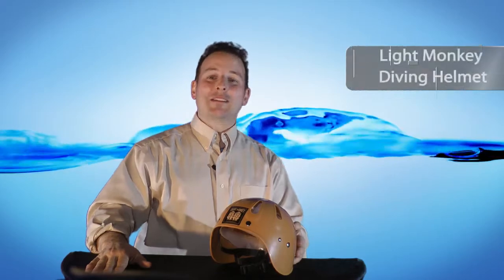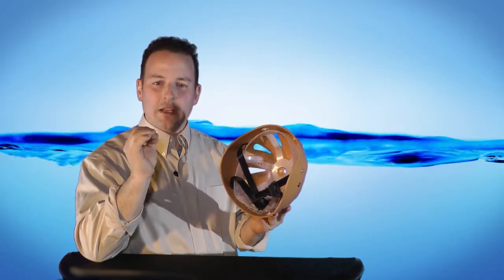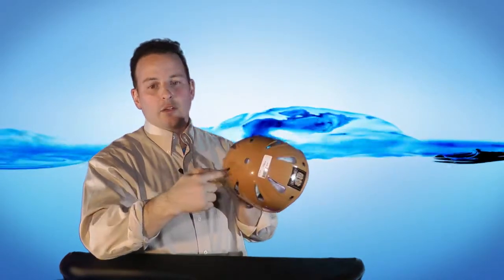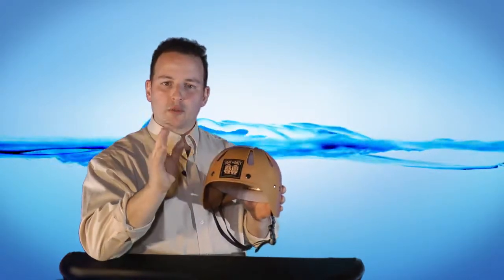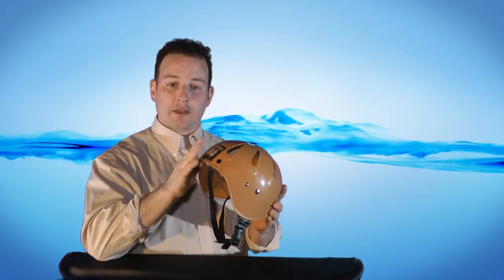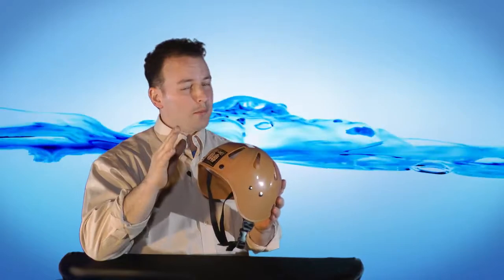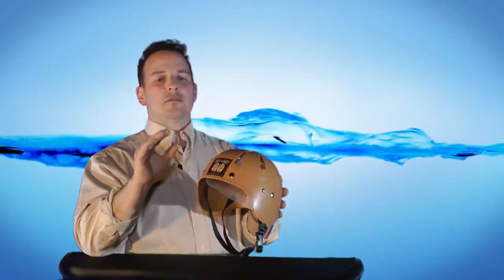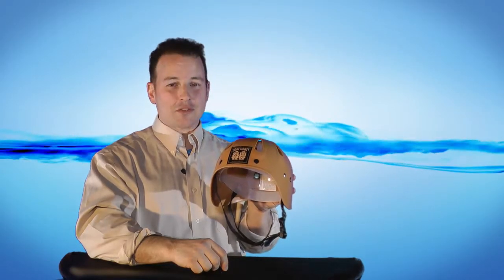Light Monkey Cave Diving Helmet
For protecting your noggin when cave diving, holding your lights on any dive, or even Public Safety head protection.